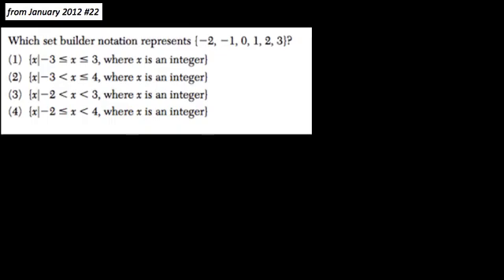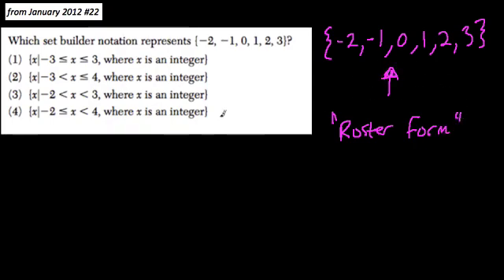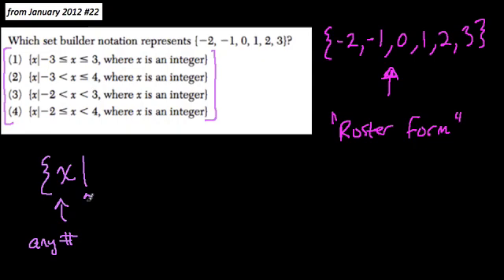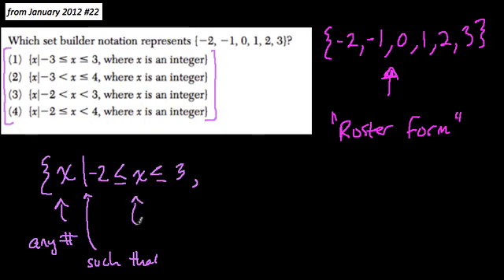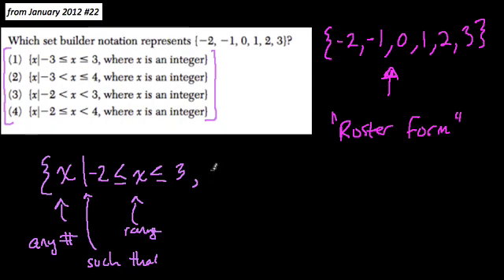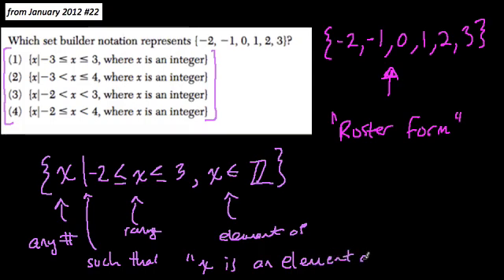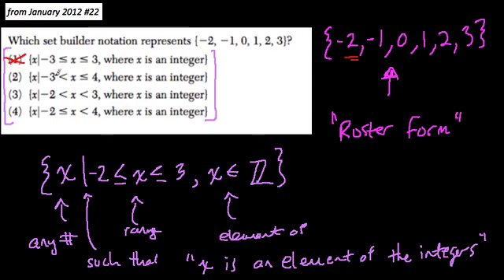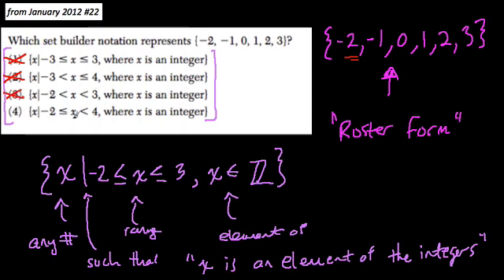#5 set builder notation - integrated algebra january 2012 #22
An example of set builder notation on the integrated algebra regents exam